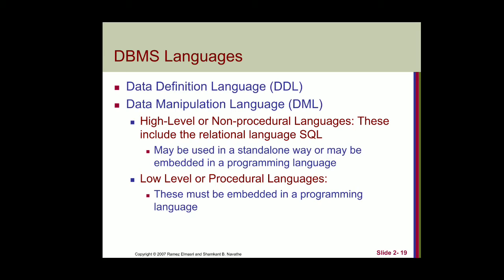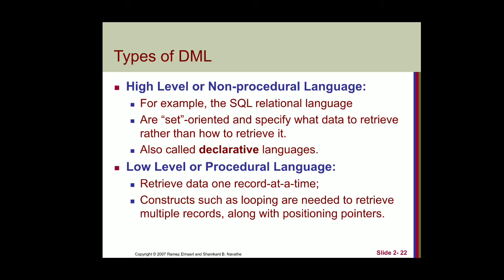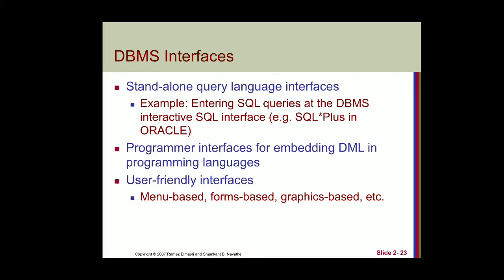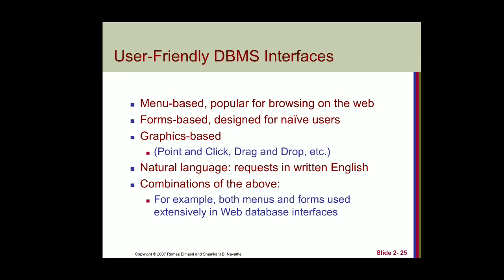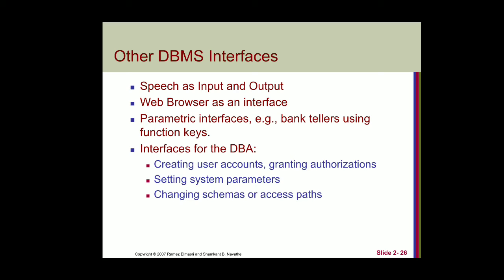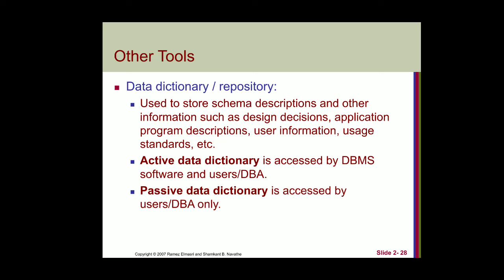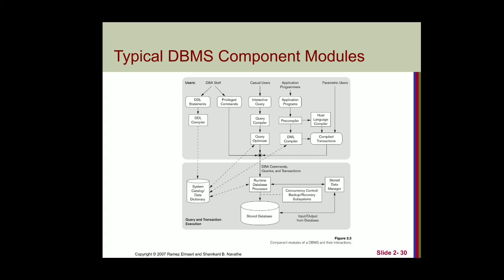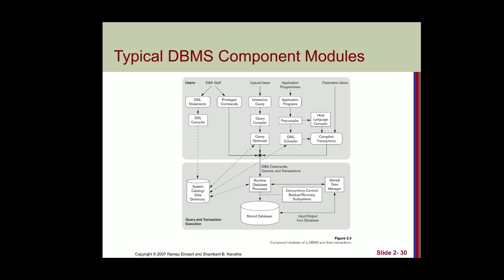DBMS Languages and DBMS Components